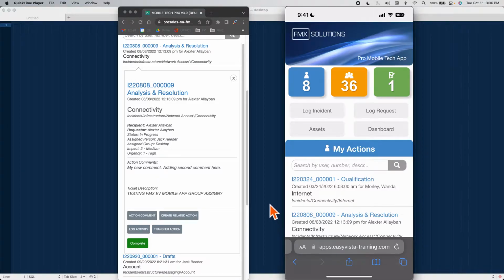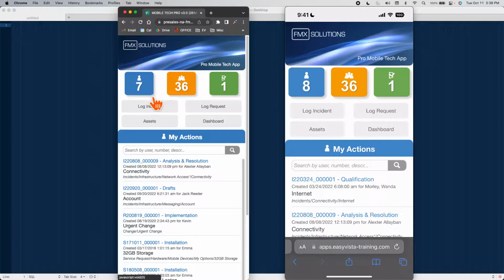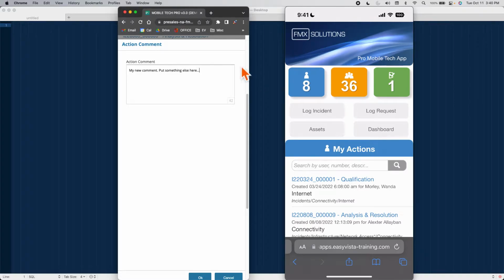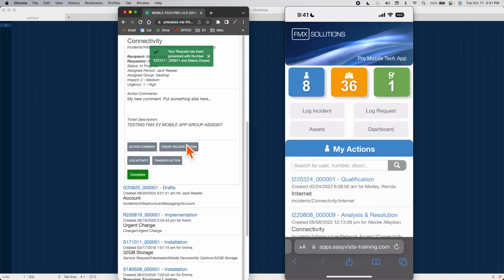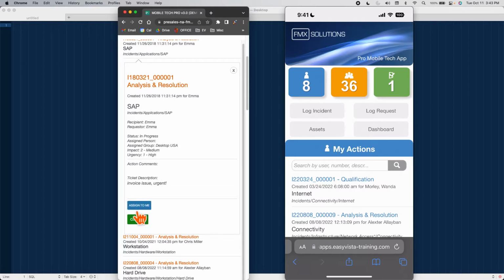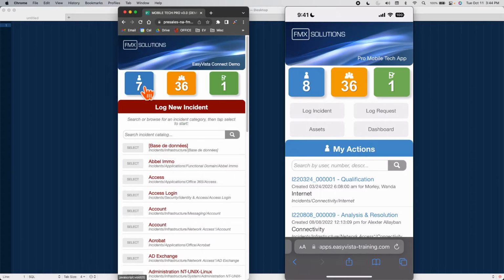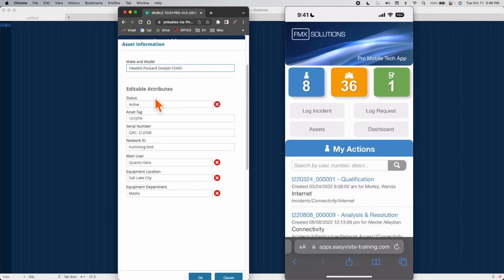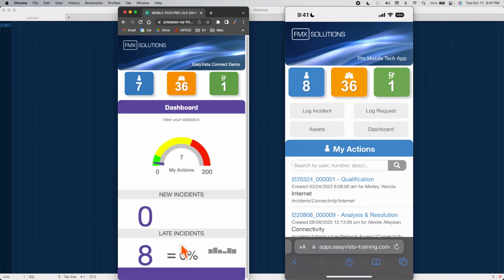FMX Pro Mobile Tech App for EasyVista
The Pro Mobile Tech App for EasyVista allows technicians in the field or at their desk to access and work incident and request tickets assigned to them or their groups. Increase productivity and reduce response times with real time in the field ticket management. For more information or to purchase the app contact anyone at FMX Solutions.